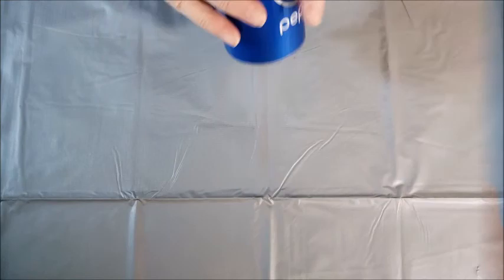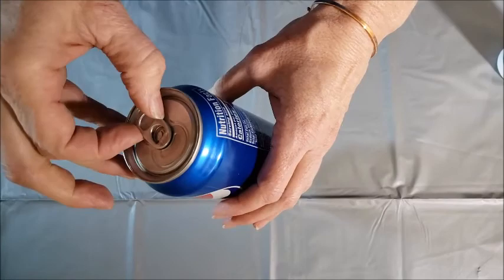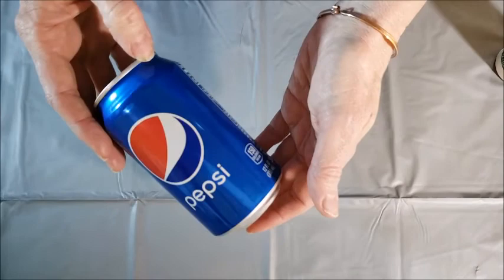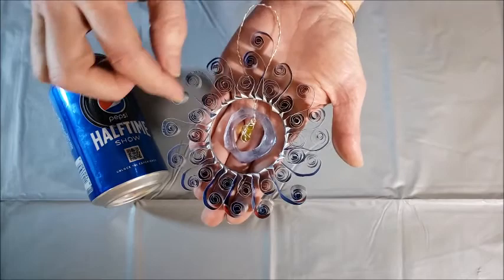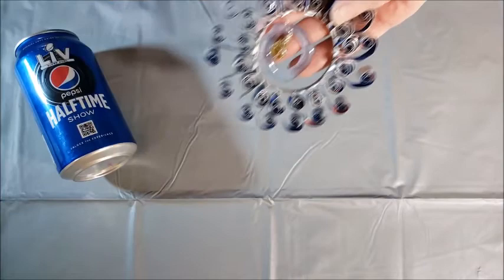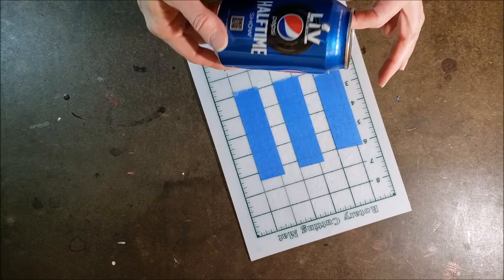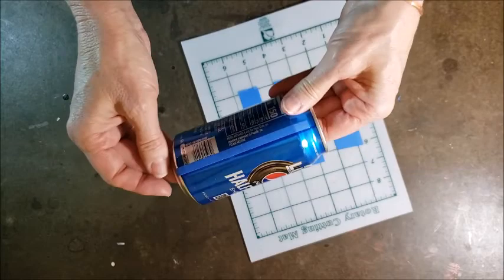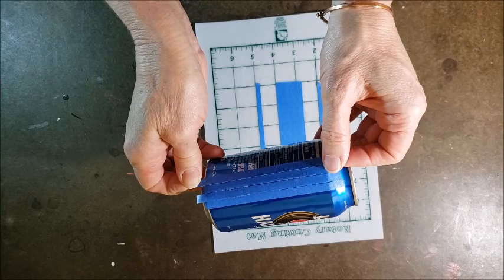Draft Top Can Opener Craft Projects Part 1 (Cash Stash, Suncatcher, Big Hoop Earrings)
Hi There,
Welcome to the Upcycle Design Lab. I like to craft with recycled, repurposed, and unwanted materials. If you enjoy reusing repairing and re-imagining old items, I hope you will stick around and check out some of my other Upcycling tutorials.

In this video, I am trying out a new toy/tool/can opener called Draft Top. This tool removes the entire top of aluminum cans and leaves some fun and different pieces of aluminum to craft with. Today I am sharing my first three projects made with this tool.
1) a place to stash your cash
2) suncatcher
3) big hoop earrings.

To jump ahead or backward in this video use the following time stamps

0:17​ - Intro
1:41​ - Cash Stash or Gag Gift Wrap
2:37 ​ - Suncatcher
19:34 - Big Hoop Earrings
21:04​ - Closing

Draft Top Can Opener
Alene's Tack it Over and Over
Jewelry Pliers
Microwave Kiln
Glass Cutters